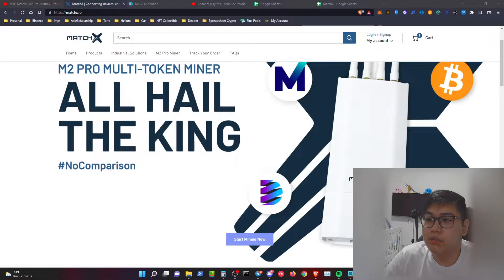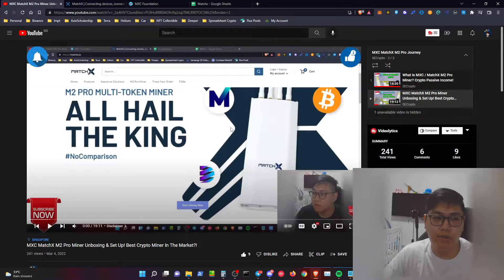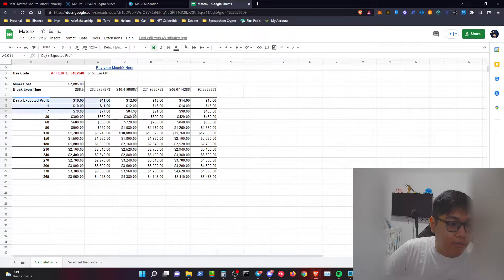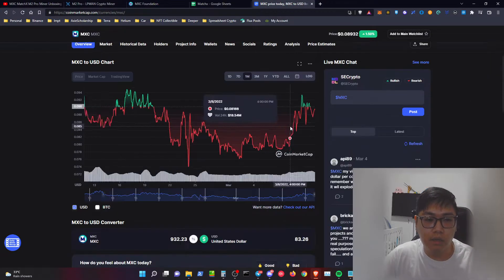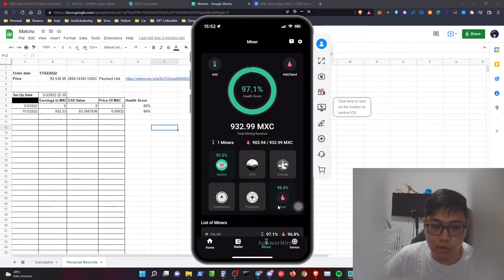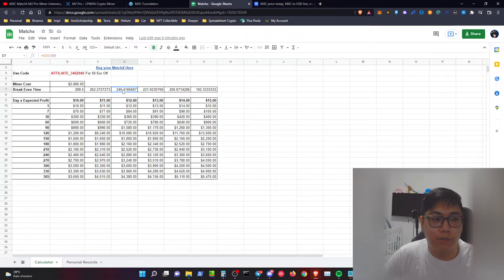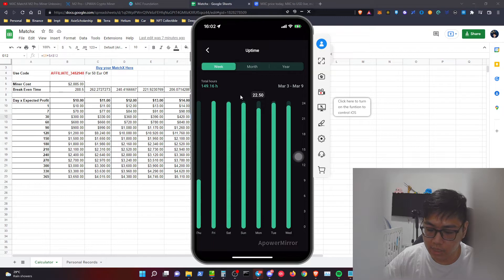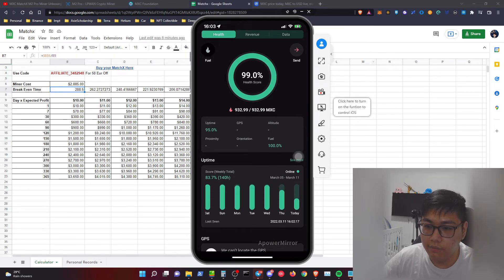MatchX M2 Pro Miner Update & I've made $83 in 7 days doing nothing o.O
- MatchX M2 Pro Miner update and things you should know before getting into this ecosystem!

00:00 Intro & Disclaimer
01:26 Recap On MatchX MXC
02:55 My Personal Updates
08:44 Watch This If You're Keen On Getting!
16:31 End Scam Alert

🙈 BTC  : 35qUZ5urRiVqJRvj8CuAN3cMxNMurFvHz3
🙈 ETH/ERC20 : 0xE9E129aD58108B99c432AB00A92a82fC68bc2a90
🙈 BNB/BEP20 : 0xE9E129aD58108B99c432AB00A92a82fC68bc2a90